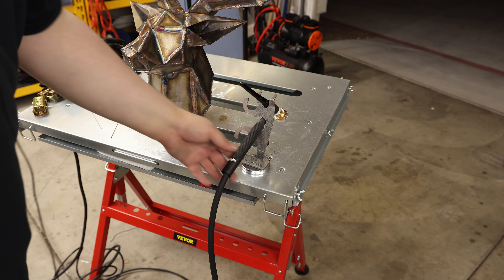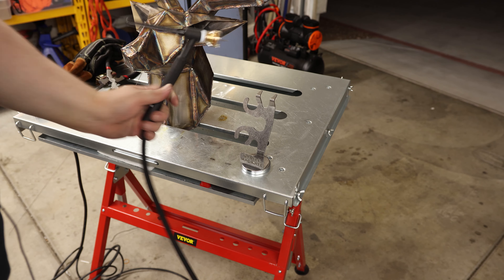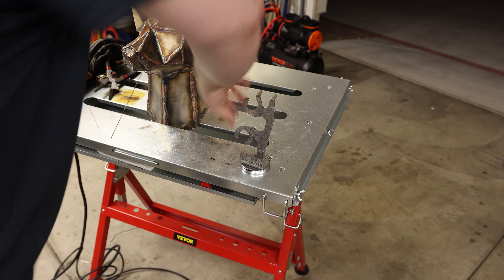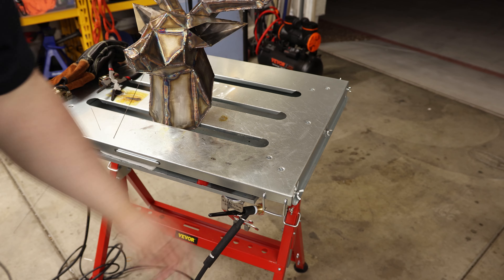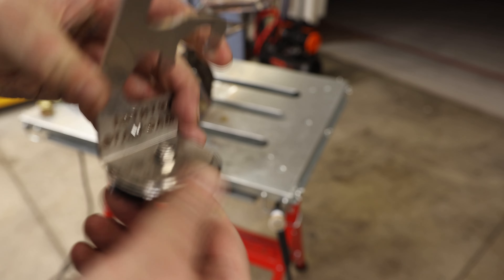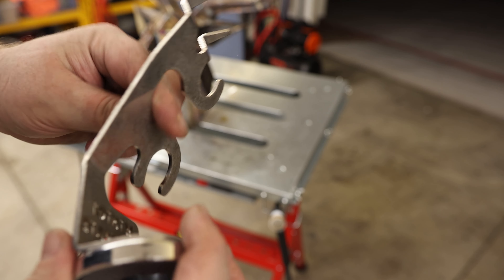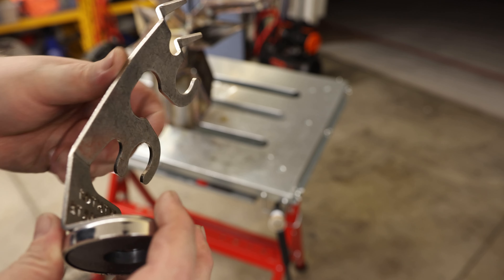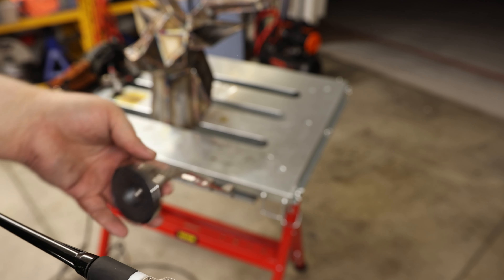MAG-MATE WTHT01 Weld Torch Holder Magnet for Tig Torches, 41 lb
MAG-MATE WTHT01 Weld Torch Holder
Magnet for Tig Torches, 41 lb
Magnetic Bench Table Tig Torch Holder